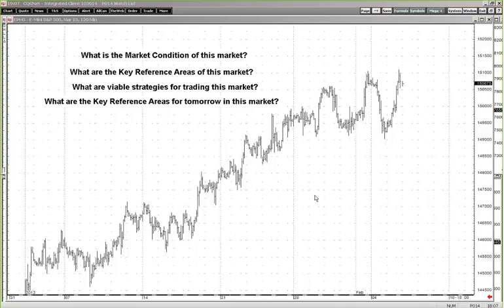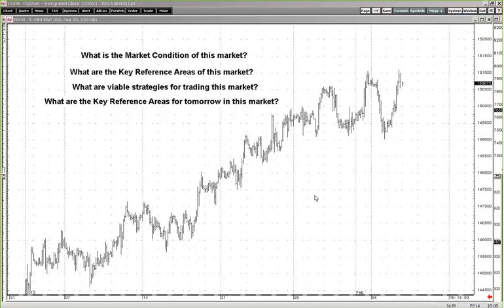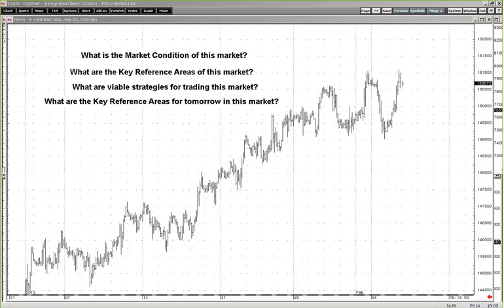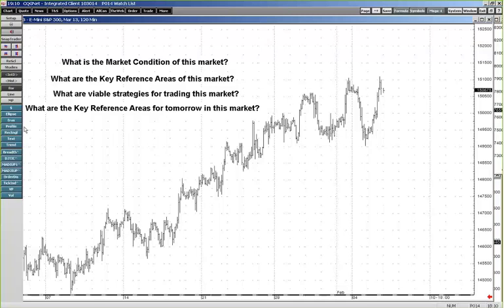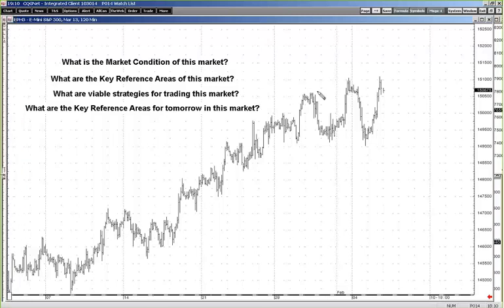Session 2 01 Video